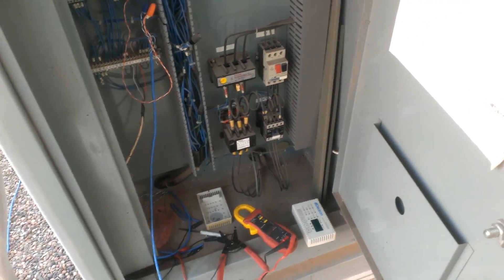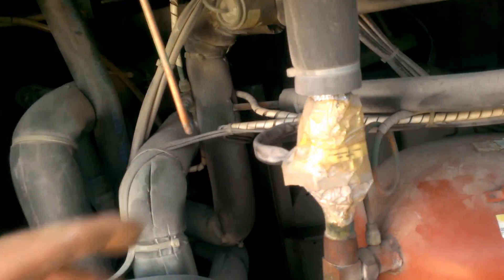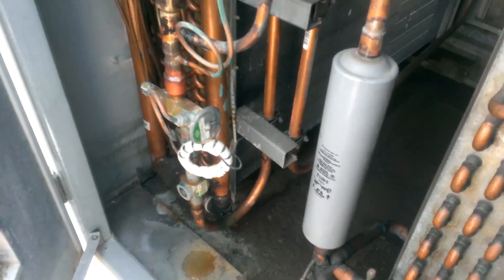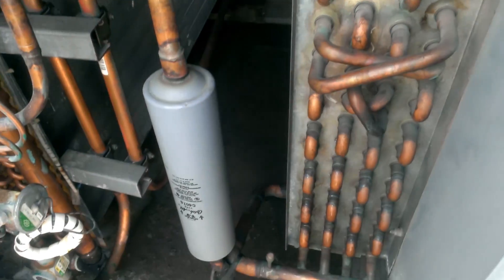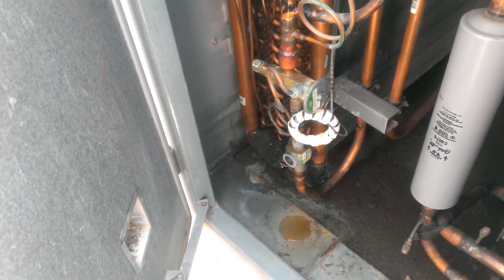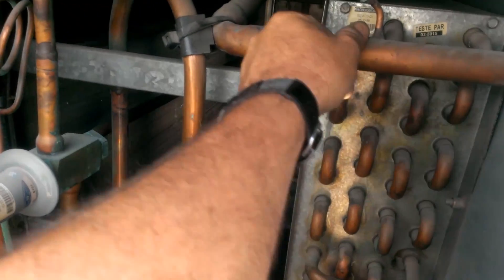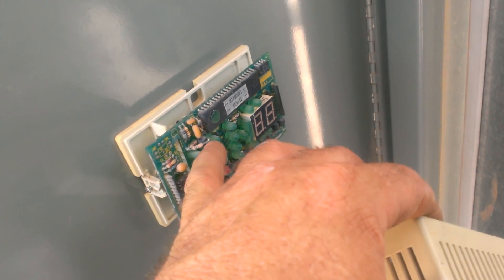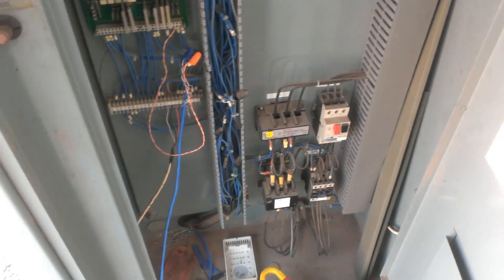Temp fix on Commercial Pool Dehumidier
These things are pretty complicated and run in various modes depending on the space temp + humidity + pool water temp to factor in where to discharge the heat which in this case can be back into the air, into the pool water or into our closed loop system.

The controller malfunctioned. It mounts on the wall and communicates with the unit.
There is 5VDC at the controller and the input/output board has power with the LED blinking 20 sec on  30 sec off, or something like that, which indicates a bad controller according to the service manual.

A new controller is on order but for now I manually wired the contactors and change over valve to run in straight cooling. A temp t-stat is hanging in the return duct to cycle the compressor for cooling.